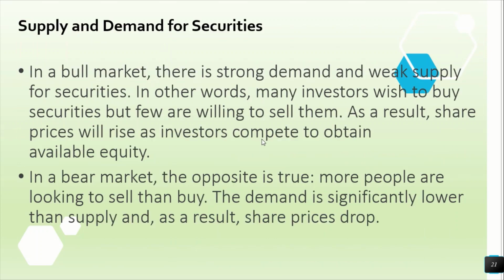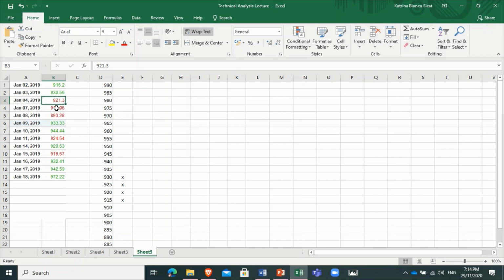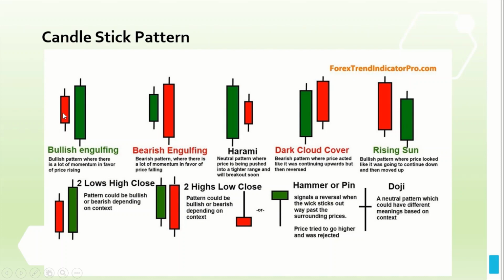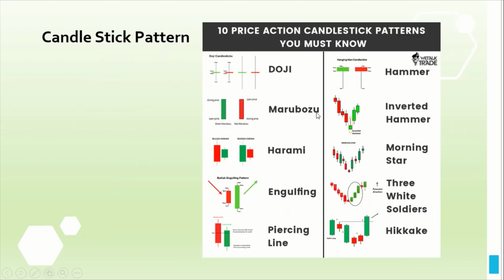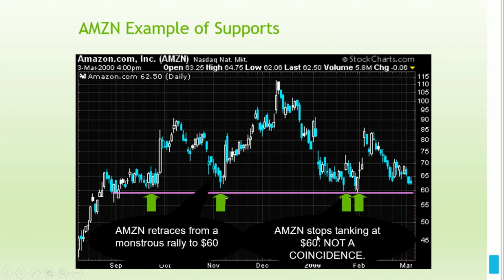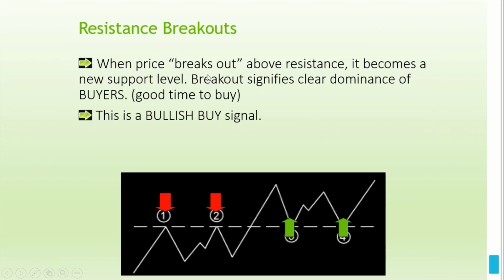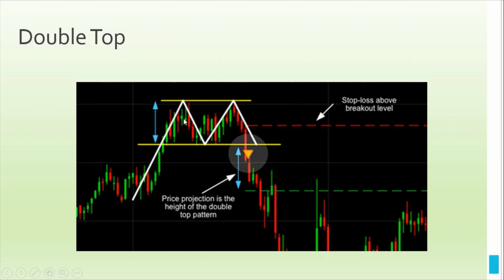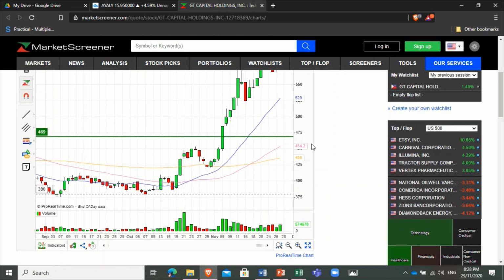Technical Analysis (Part 2)